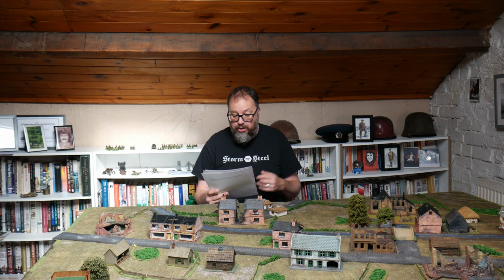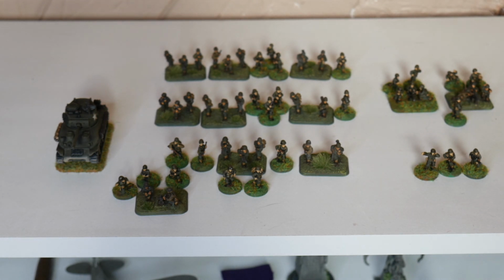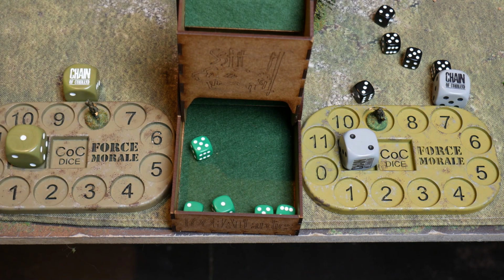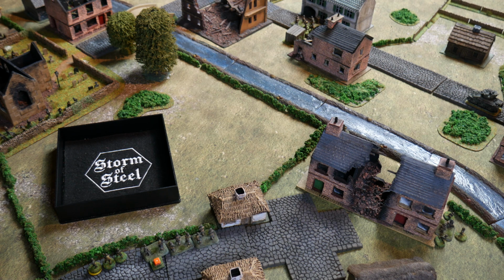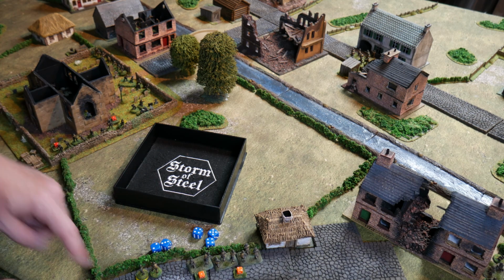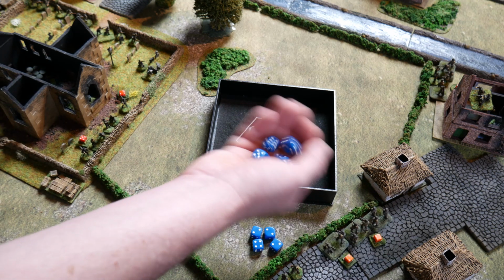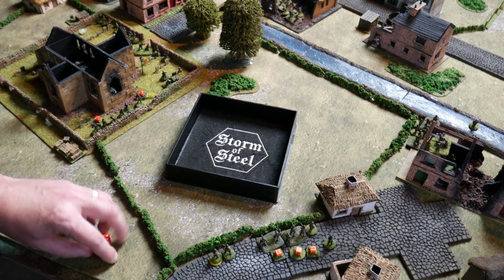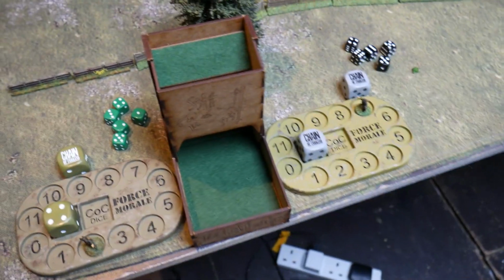US Assault on Kirchborchen 1945 Chain of Command Battle Report | Storm of Steel Wargaming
This play test of a scenario from Joe Bilton's Chain of Command PSC will be in the 2021 Lardy Magazine. You can follow Joe on Twitter here (and it is worth it to see his amazing scenery): @Joe_Wargamer